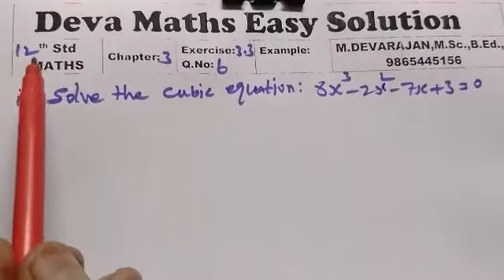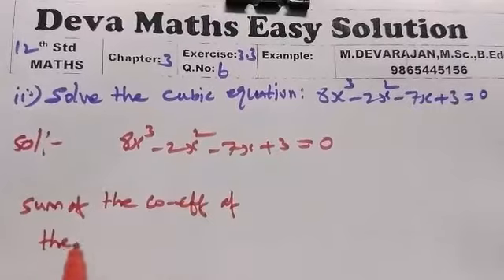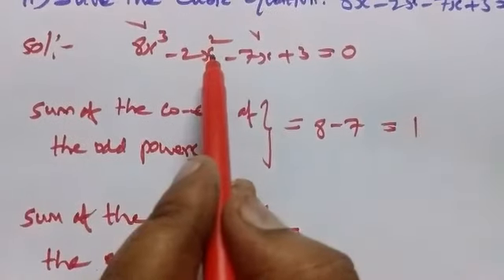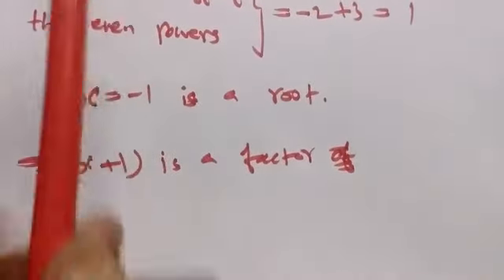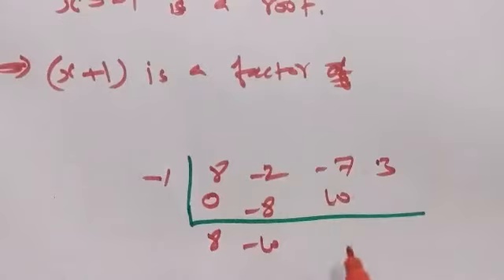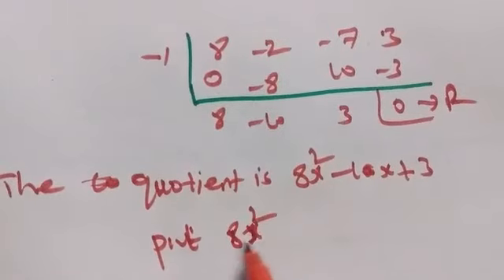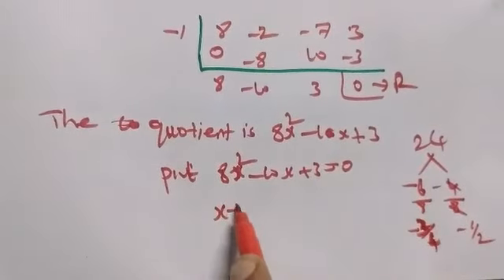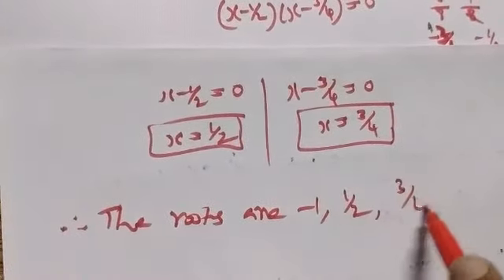Class 12/MATHS/Ex 3.3/Q.No 6(ii)/M.DEVARAJAN